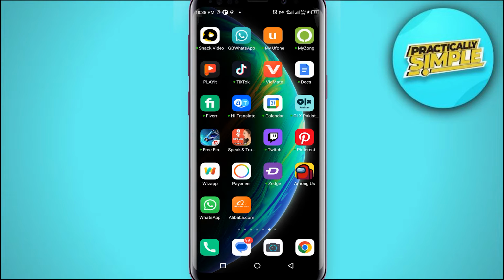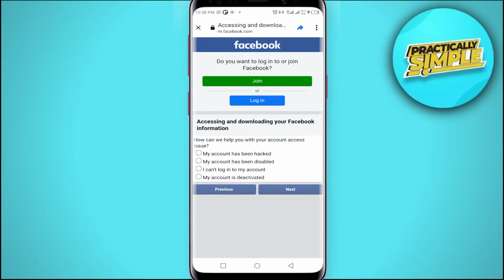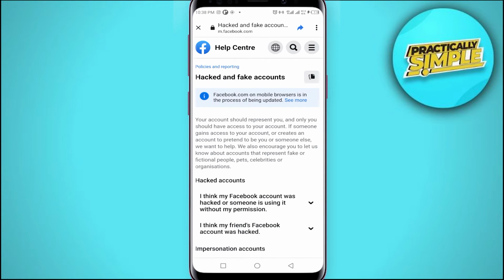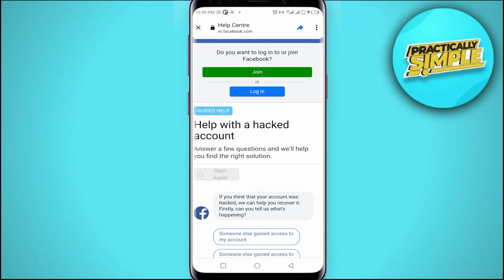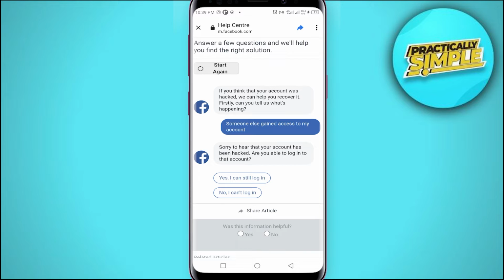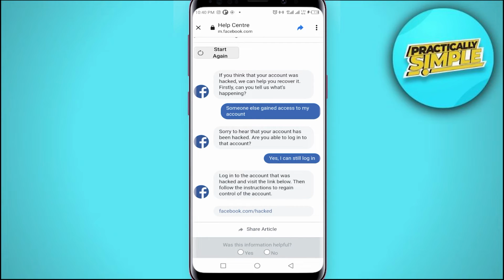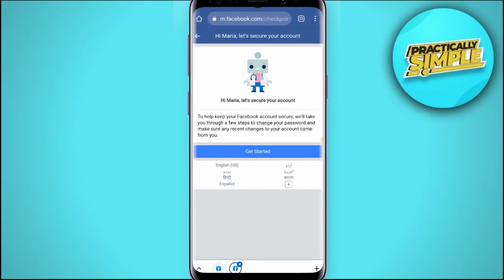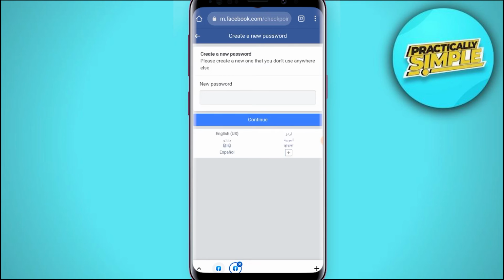How to Recover Facebook Password - Without Email and Phone Number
If you want to Find How to Recover Facebook Password but don't know how to do it, then this tutorial is for you!

In this tutorial, I'm going to show you How to Recover Facebook Password.